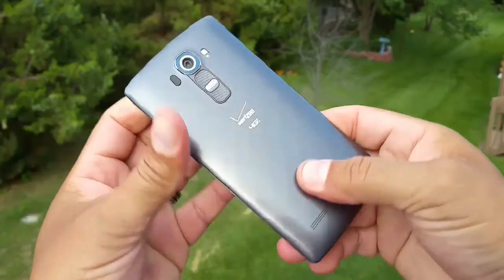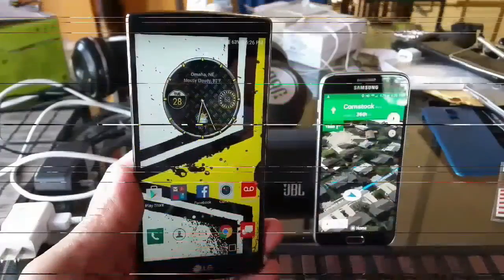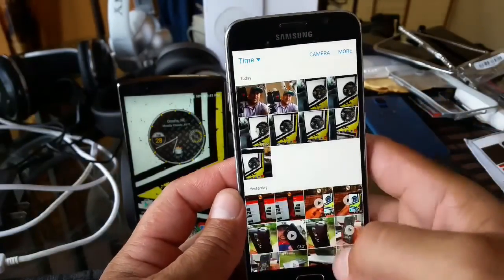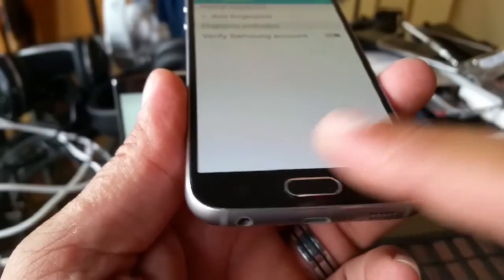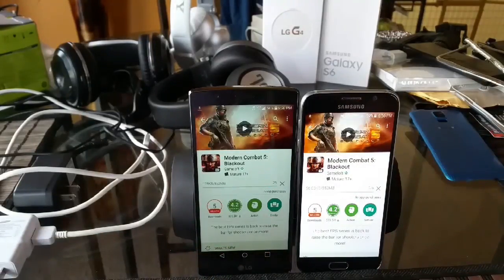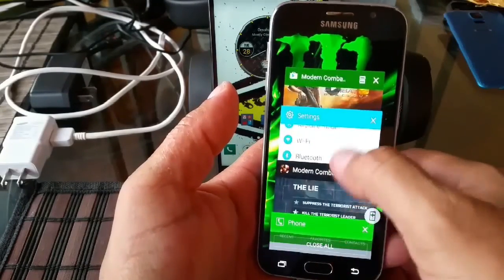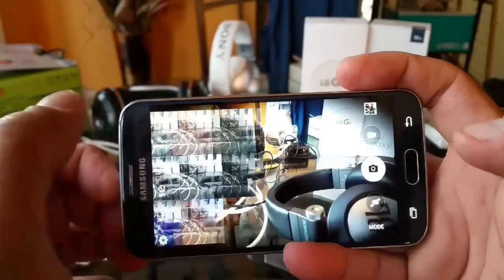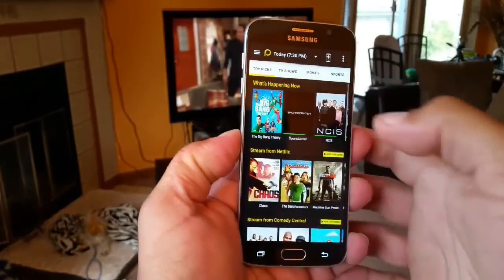Ready 4 Rumble? - Samsung Galaxy S6 vs LG G4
Both phones offer same screen resolution with 2k Quad HD display
Both offer 16 megapixel rear cameras/ S6 has 5 megapixel front camera vs LG G4 with 8 megapixel front facing camera..

S6 offer Octa core processor while G4 is 6 cores
Both offer 3G of Ram
G4 offer Micro SD card expansion while S6 doesn't and only offers internal storage
G4 is 5.5 screen size vs 5.1 on the S6
Battery is removable on the G4 while S6 is non removable
S6 offers Ultra power saving mode while G4 doesnt and only offers power saving mode...
S6 has the most PPI with 577 vs G4 with 538PPI